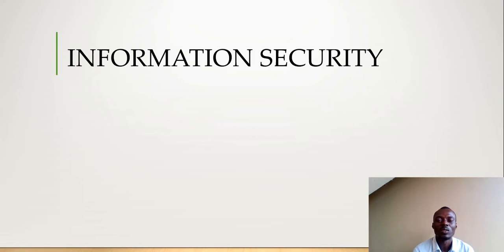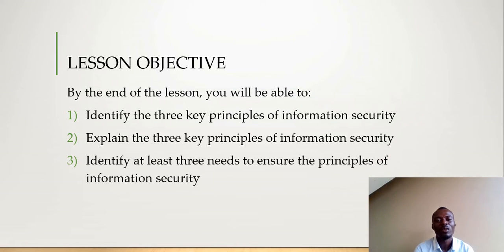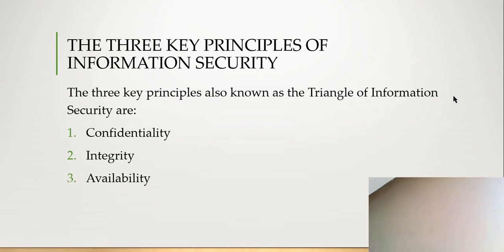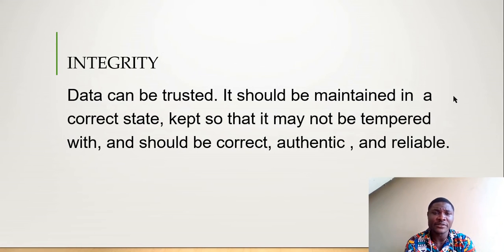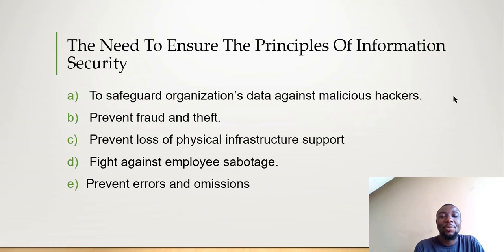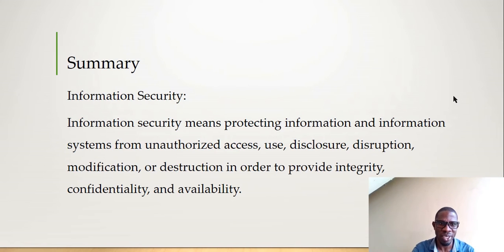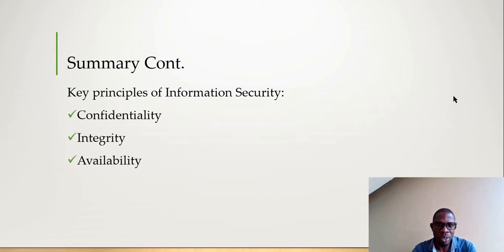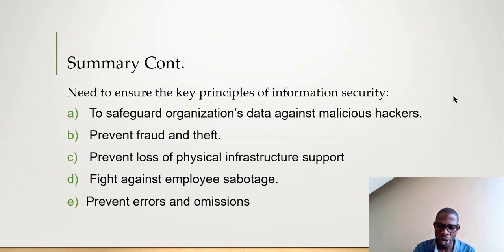Group 42 new